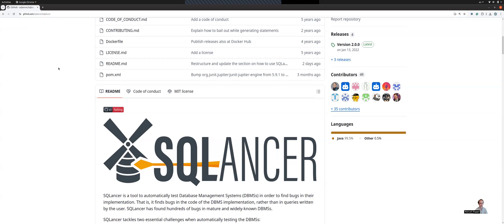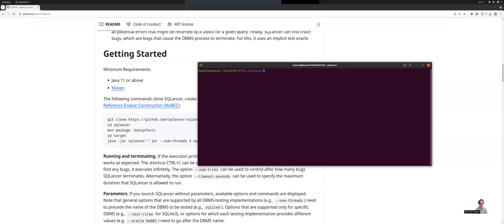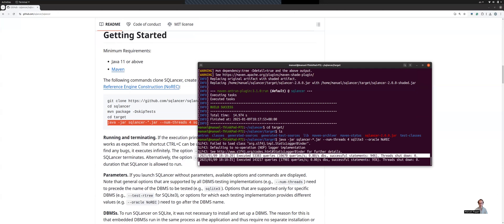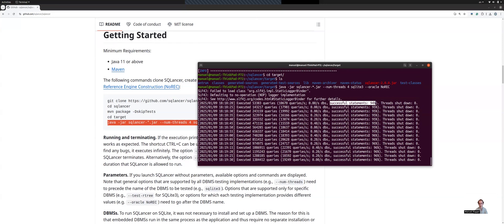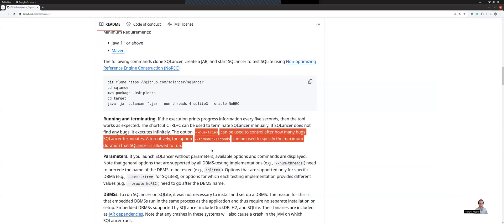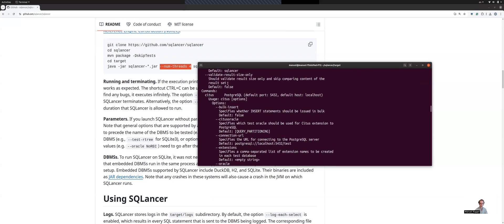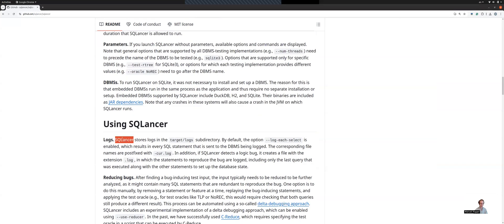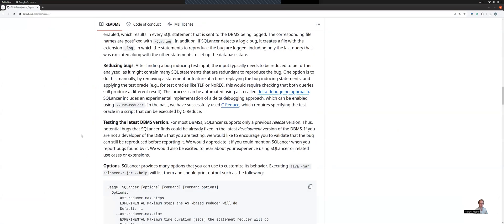SQLancer: Getting Started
This video shows how to run SQLancer following its getting-started guide.